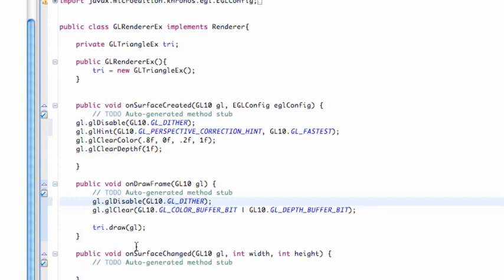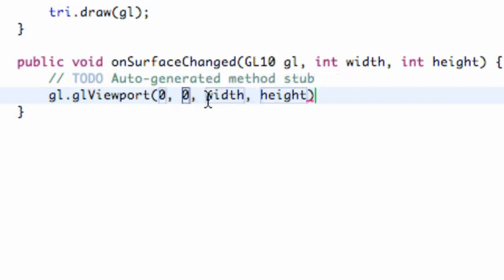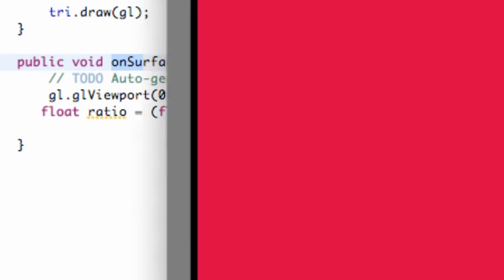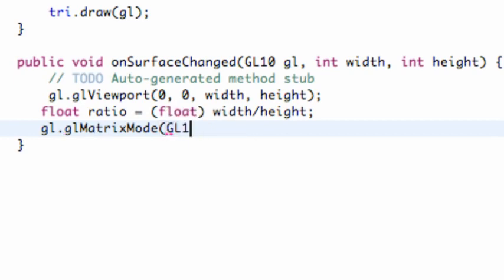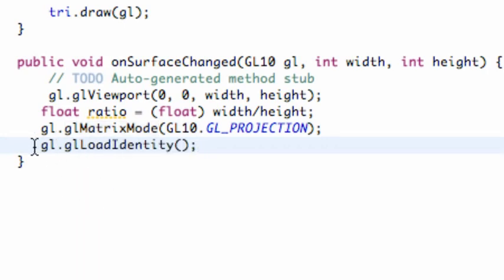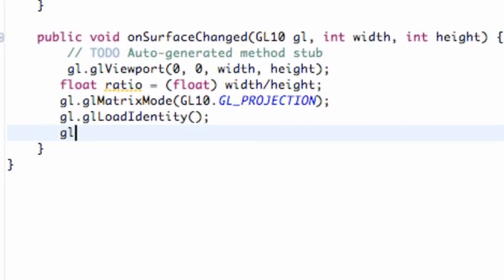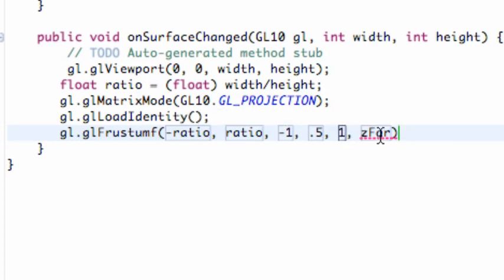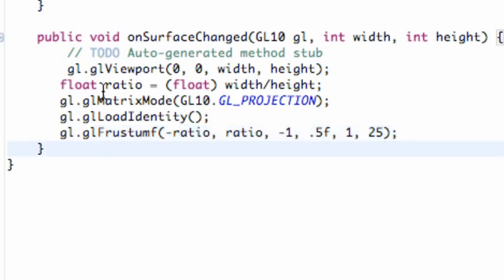Android Application Development Tutorial 177 On Surface Changed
On Surface Changed